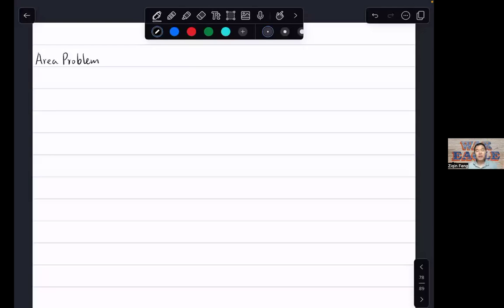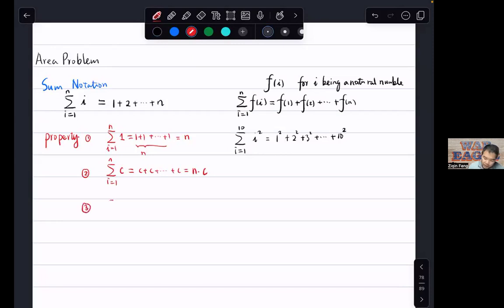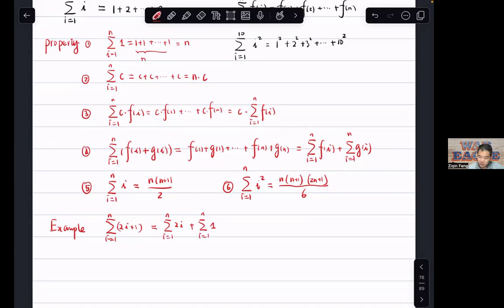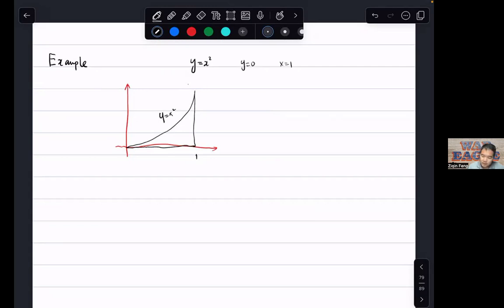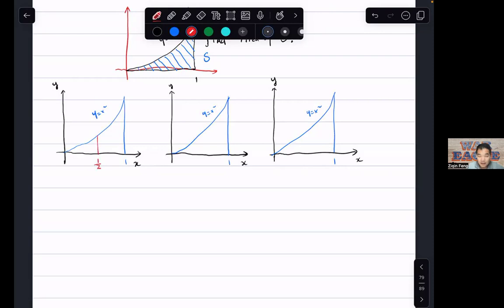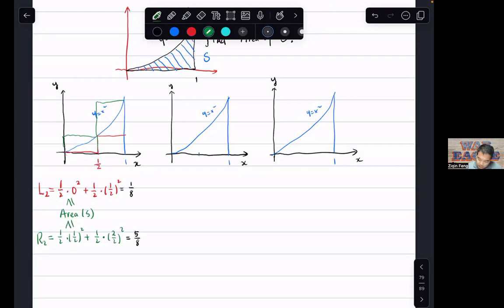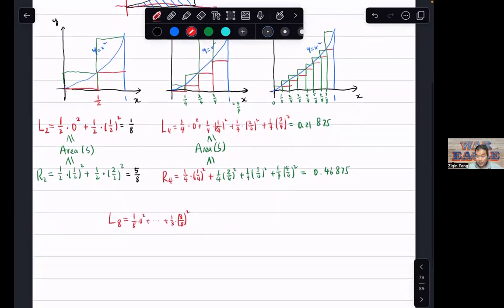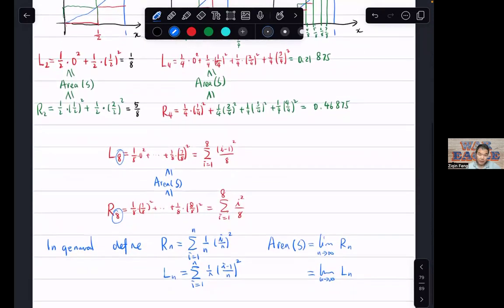Area Problem part 1